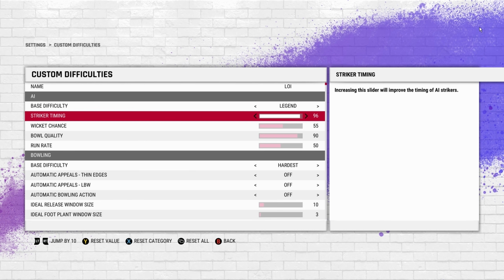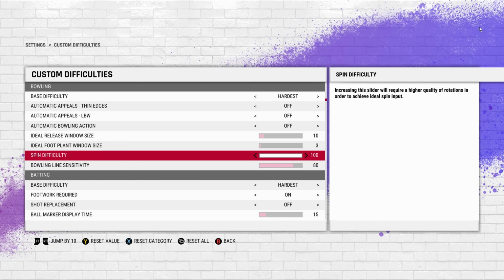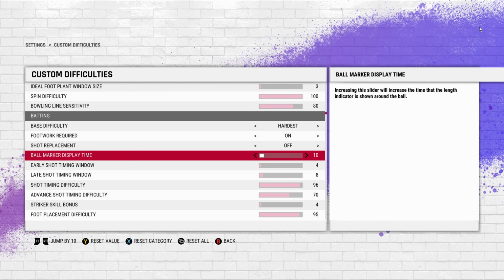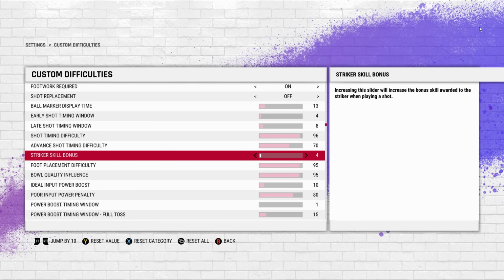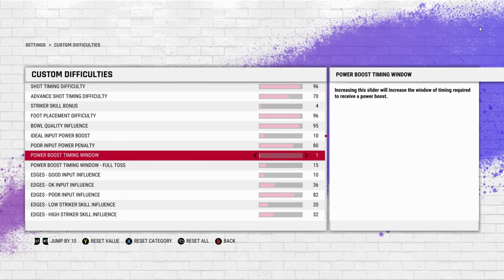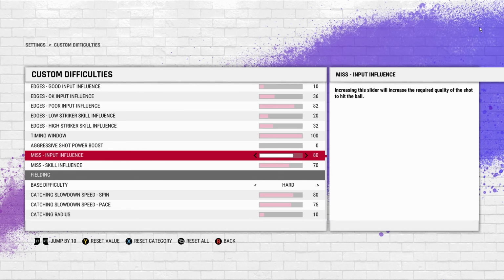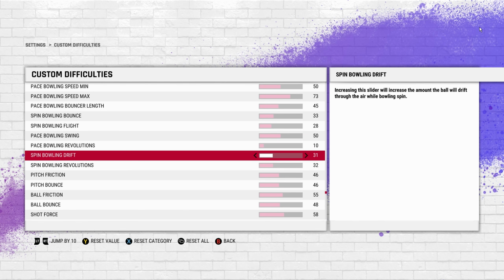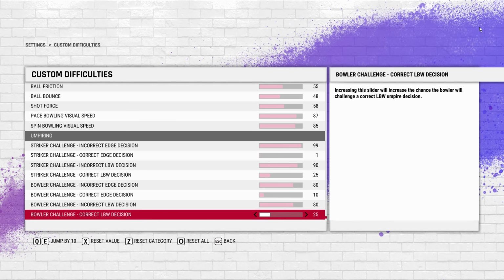Modified ODI/T20 Slider Settings | CRICKET 22 - 17th May, 2022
In this Cricket 22 video, I present to you my latest ODI and T20 slider settings. This is a universal settings and can be used in any conditions.

I use my own voice to do the commentary for my gameplay videos and I also edit it in a way to make it look real and entertaining for the viewers.

My Spec:
Windows 10
GPU: GTX 1660 Super
16 GB RAM